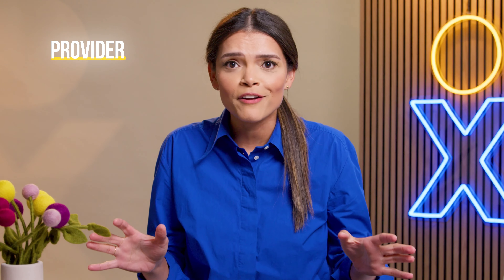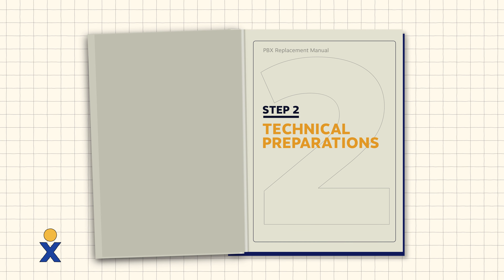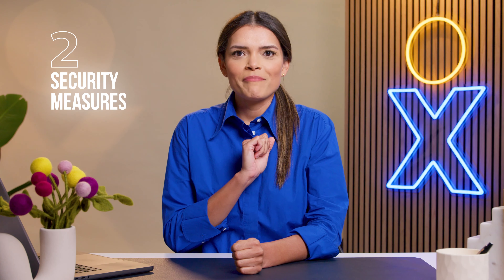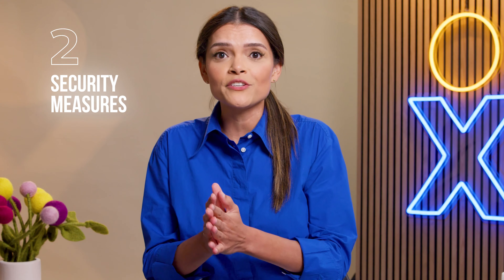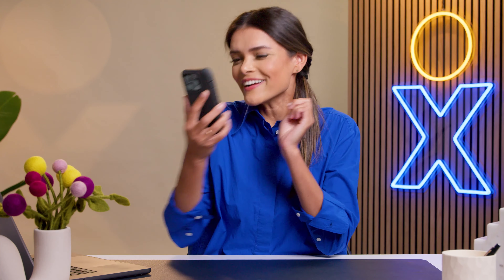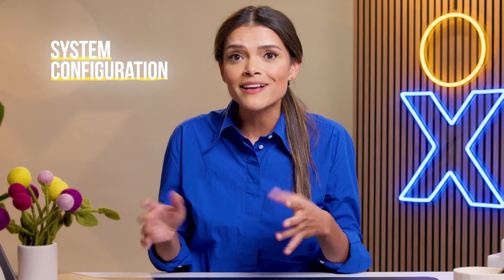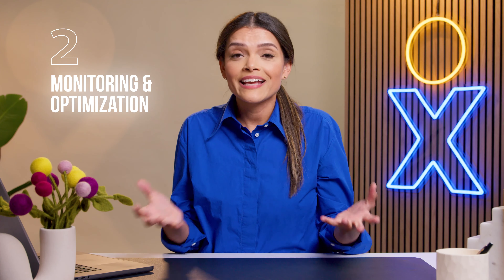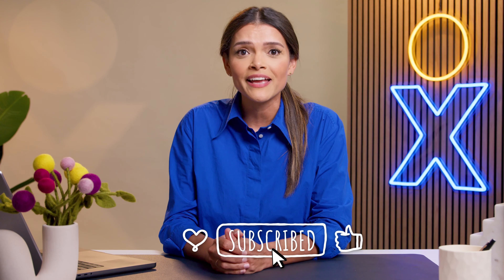Replace Your PBX With a VoIP Phone System (+ Key Features)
Ready to upgrade your business phone system to something more robust and packed to the brim with useful features? In this comprehensive video guide, Jessica shows you how to smoothly transition from your old PBX to a modern VoIP phone system.

Why Switch from PBX to VoIP?
🔹 Cost Savings: VoIP systems often offer more affordable long-term costs compared to traditional PBX systems. You can reduce hardware expenses and enjoy lower call rates.

🔹 Scalability: VoIP allows for easy scalability, making it simple to add or remove phone lines and extensions as your business grows or changes.

🔹 Feature-Rich: VoIP systems come with a wide range of advanced features like voicemail-to-email, call forwarding, and video conferencing, enhancing your communication capabilities.

🔹 Flexibility: With VoIP, you can make and receive calls from anywhere with an internet connection, providing flexibility for remote work and on-the-go business operations.

🔹 Integrations: VoIP systems often integrate seamlessly with other business applications, improving efficiency and productivity.

🔹 Security: Many VoIP providers offer robust security measures, ensuring your data and communications remain protected.

🔹 Reliability: VoIP services often come with high uptime guarantees, reducing the risk of downtime that can disrupt your business.

Don't know where to start? Jessica will walk you through essential steps like budgeting for your new setup, choosing the right VoIP provider, implementing security measures to protect your data, and conducting thorough integration testing.

And if you want to check out our complete guide to PBX replacement, we've got you covered

0:00 Intro to PBXs and VoIP
0:15 Pre-Migration Considerations
1:37 VoIP Checklist
2:51 Choosing a VoIP Provider
3:12 Replacing PBX with VoIP
4:09 VoIP Setup and Testing